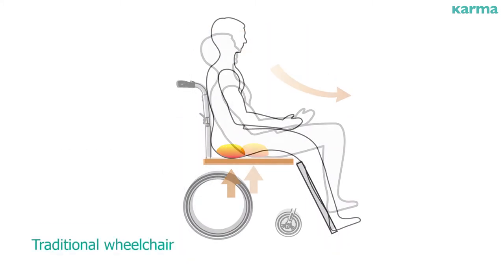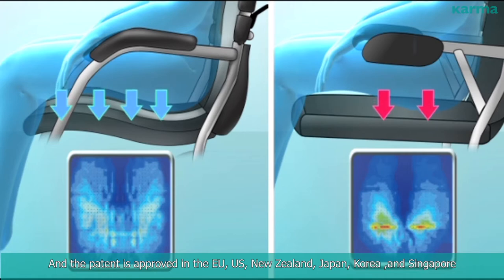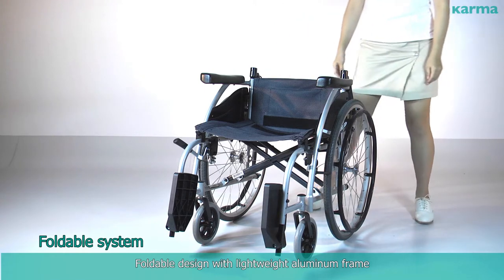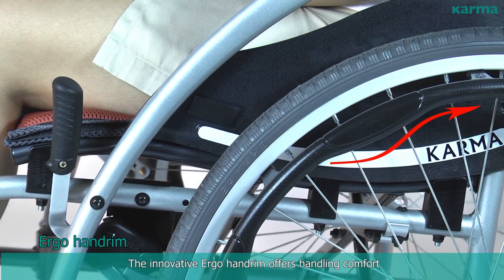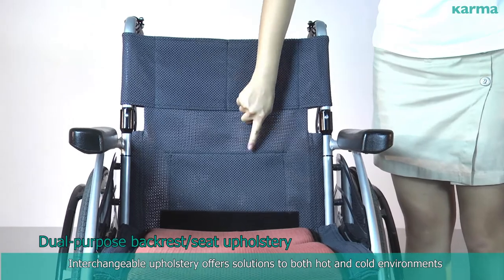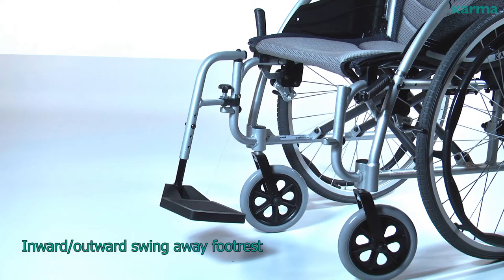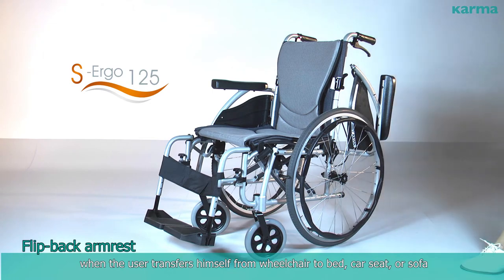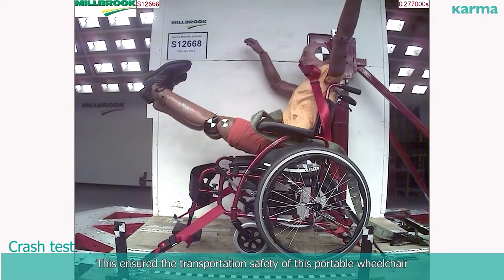S-Ergo Series Manual Wheelchairs of Karma Medical Product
The S-Ergo Series have won the award of  2014 "Taiwan Excellence" !
S-Ergo series are equipped with the world’s innovative “S-Ergo Seating System”, can greatly reduce user’s pressure and stabilize sitting position. Streamline design also enhances personal style. The unique and user-friendly product characteristics result in  judges’ unanimous recommendation for the Taiwan Excellence Award.

More about S-Ergo Series...

Karma Medical Products - A Better Wheelchair, A Better FIT !